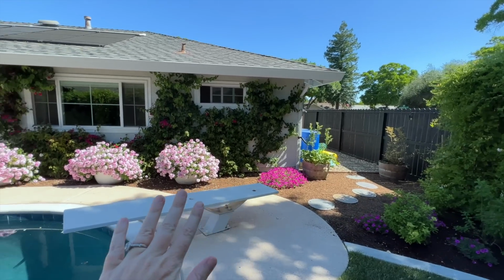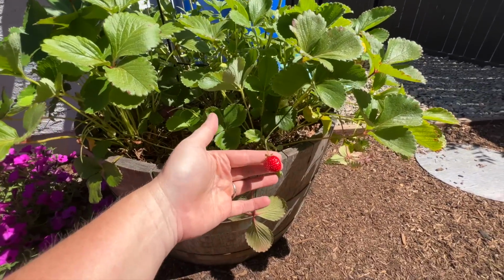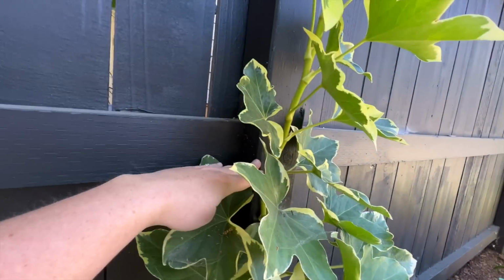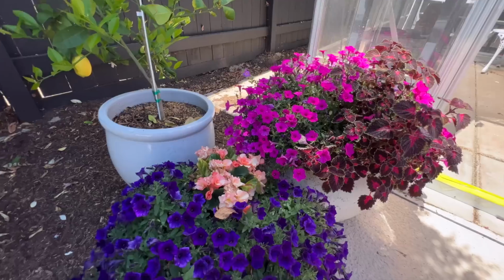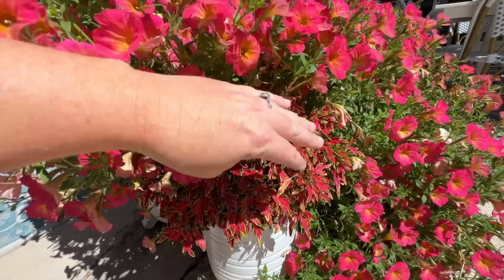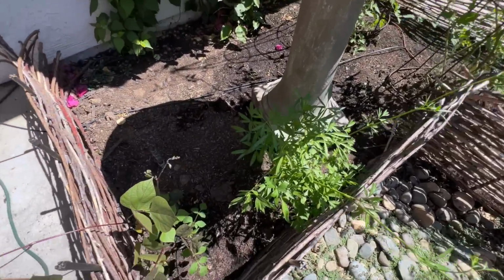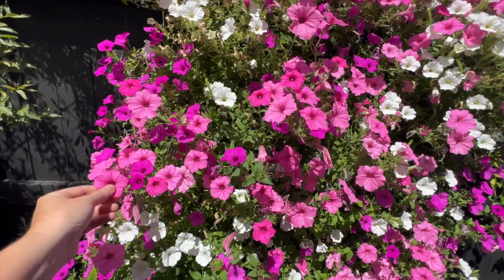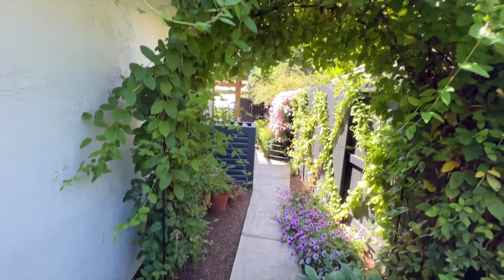June Back Garden Tour! :: Suburban Home Garden Tour Zone 9B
Welcome Gardeners!  Join me today for my June back garden tour!  The backyard is looking so good these days!  The flowers are growing in nicely and I love seeing the color! 🌸 Enjoy!

“Happiness radiates like the fragrance from a flower and draws all good things towards you.” -Maharishi Mahesh Yogi

🌸 Hanging Plant Pockets

417 Mace Blvd Ste J # 238